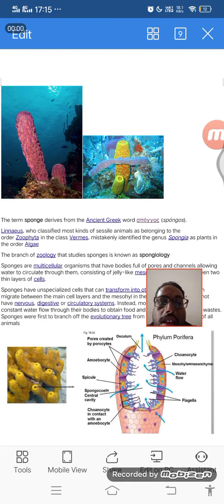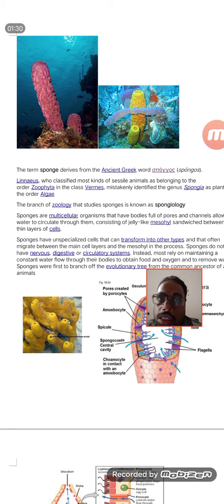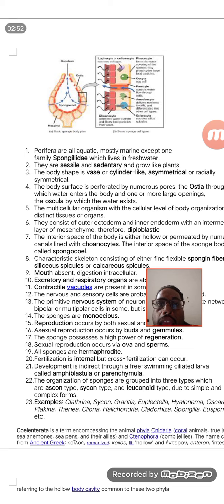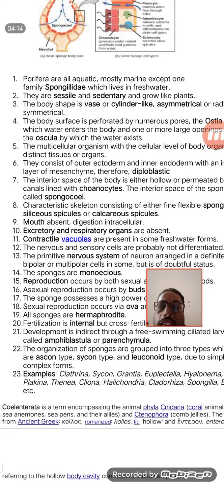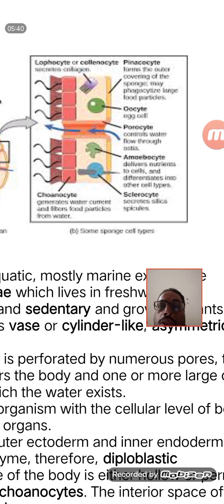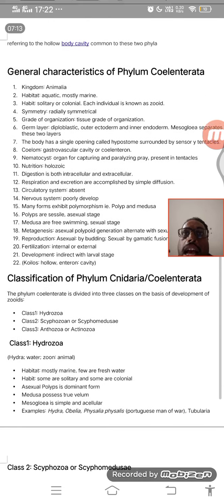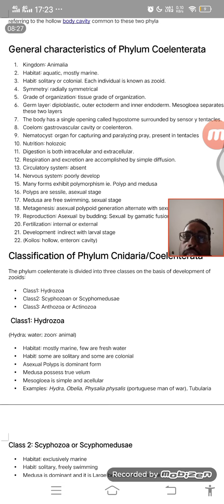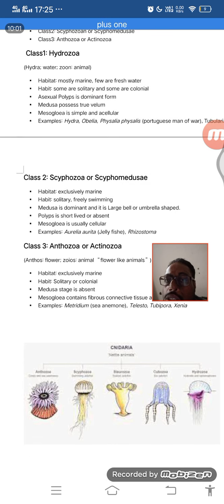REGIN BABU- CLASS XI BIOLOGY( phylum porifera and phylum colentrata, under animal kingdom)